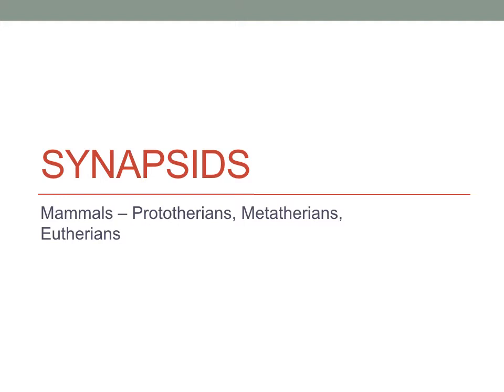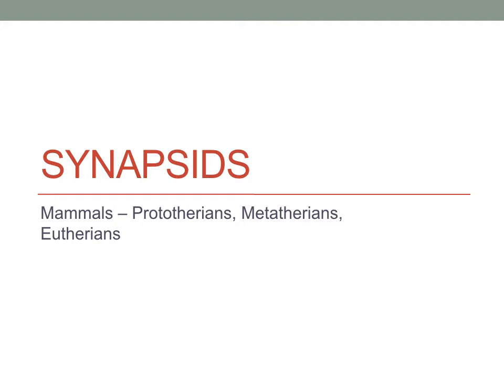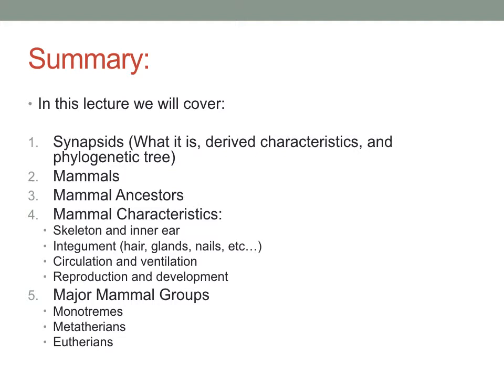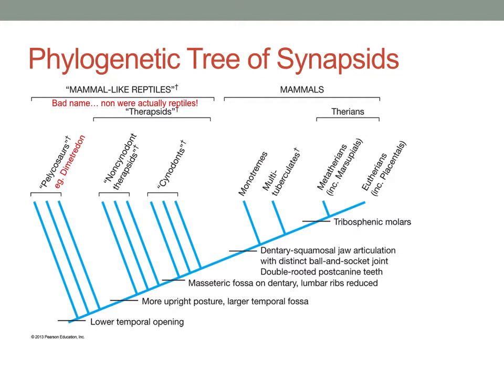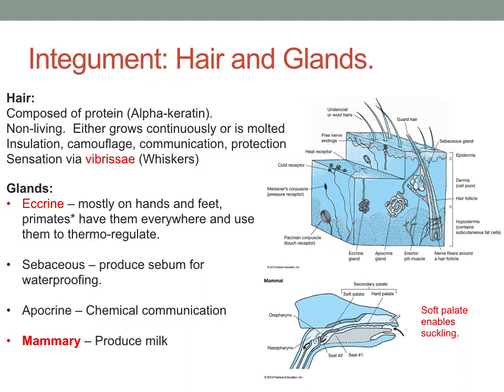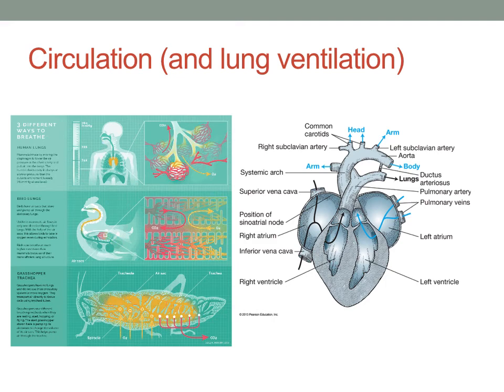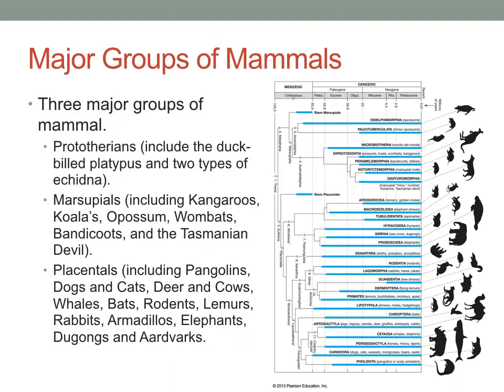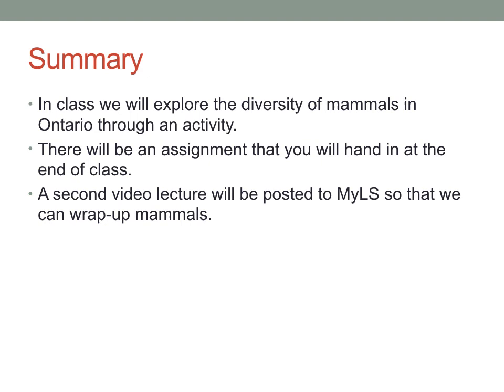L13 1 BI458 Mammals Introduction Lecture